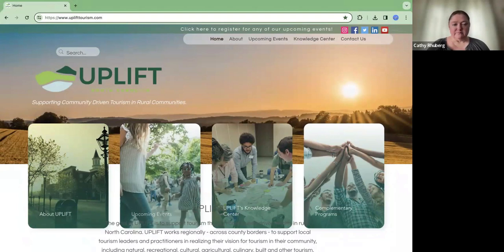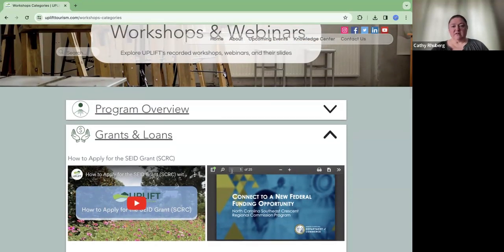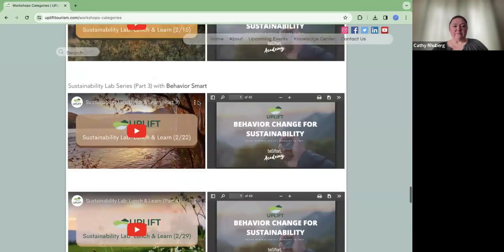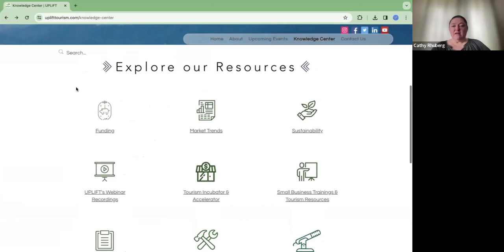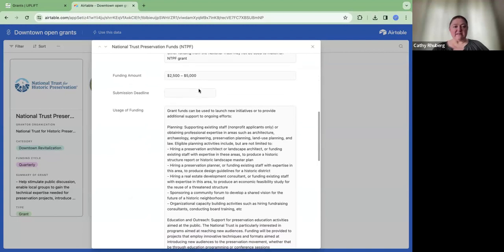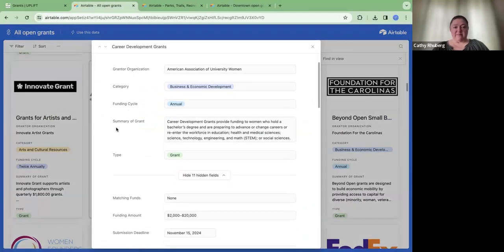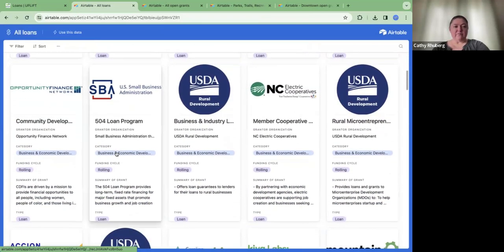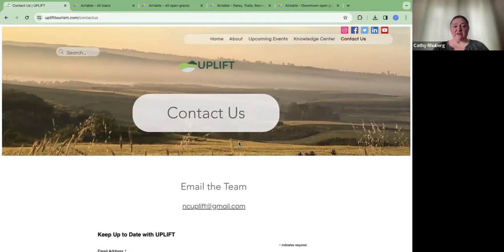Encore Series: Intro to Knowledge Center